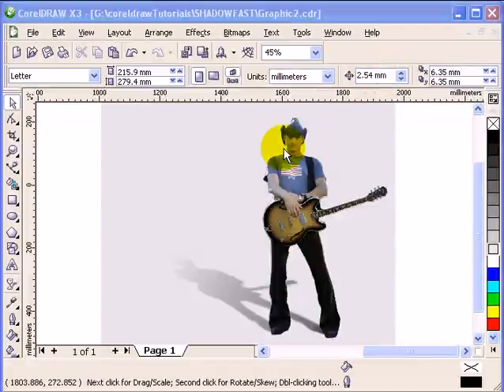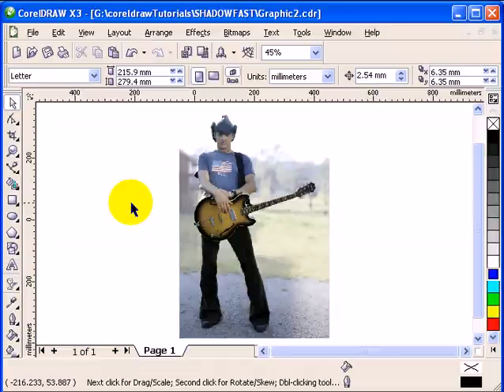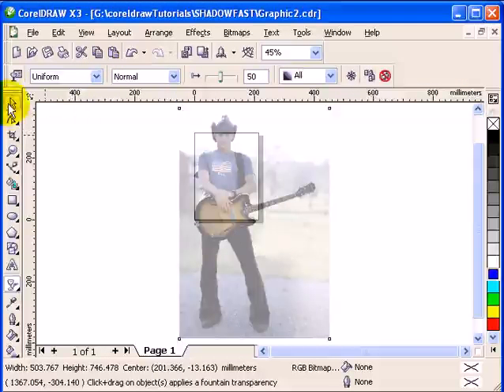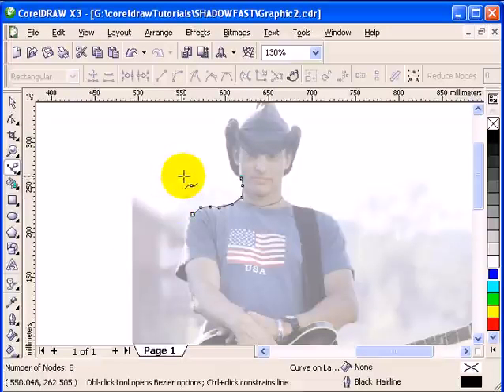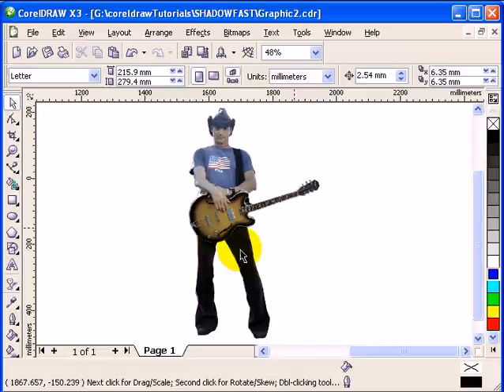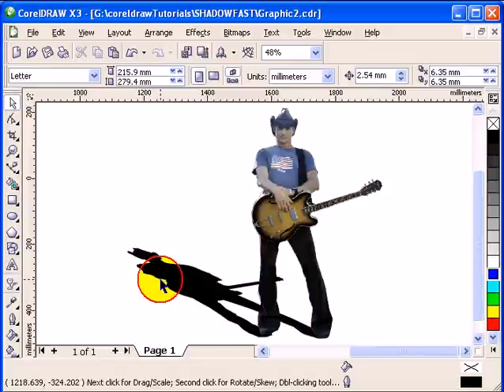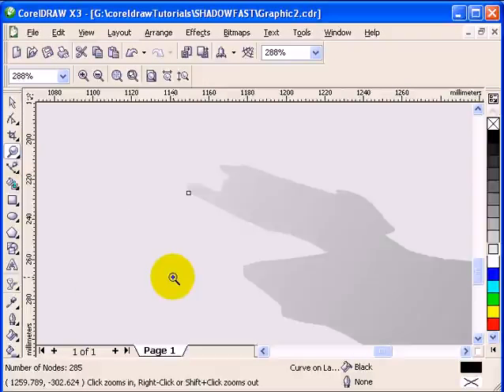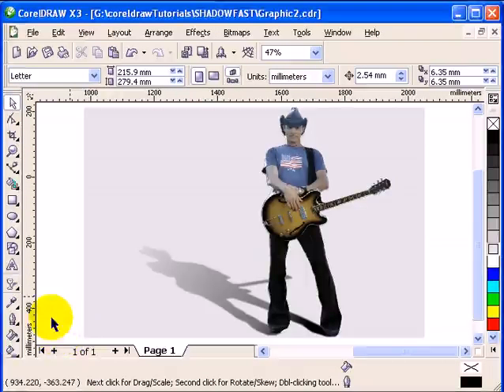कैसे आप अपनी परछाई को design कर सकते हैं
Corel Draw